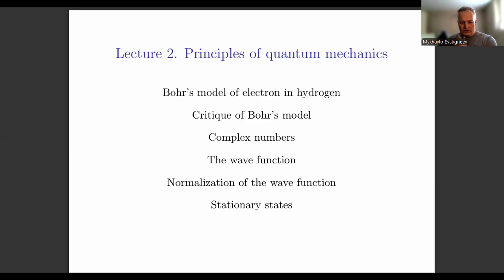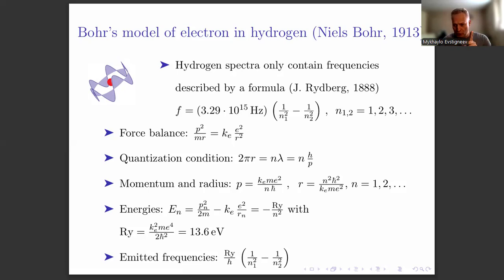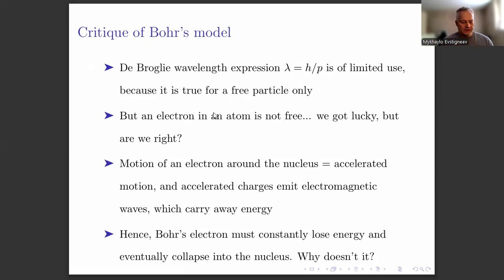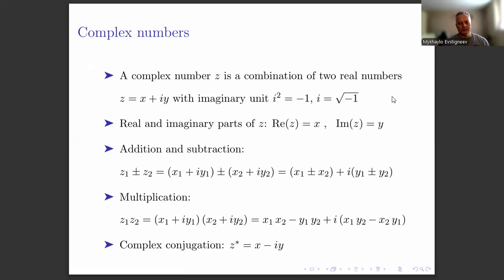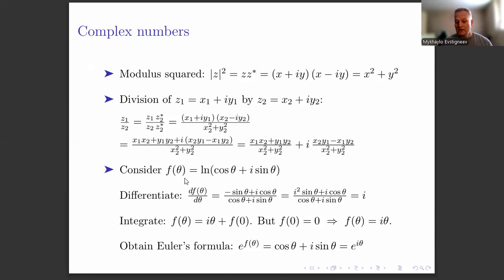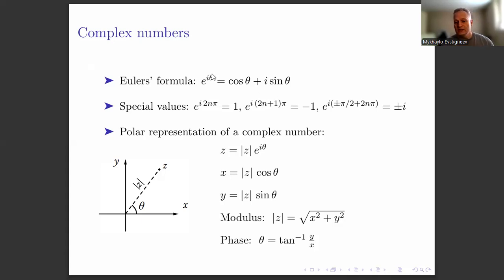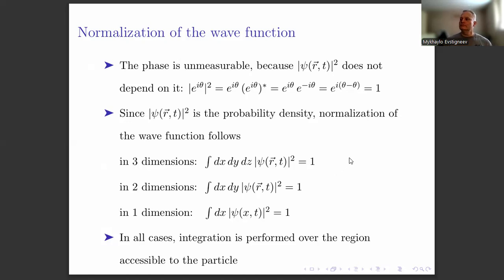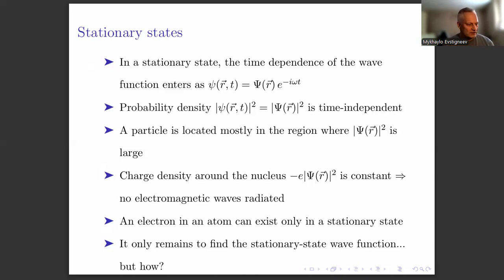P3000 L2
Part 1.1. Principles of quantum mechanics
Bohr's model of hydrogen. Complex numbers. Wave function and stationary states.